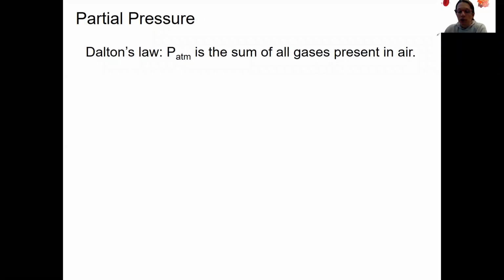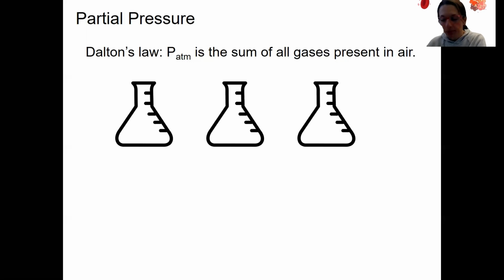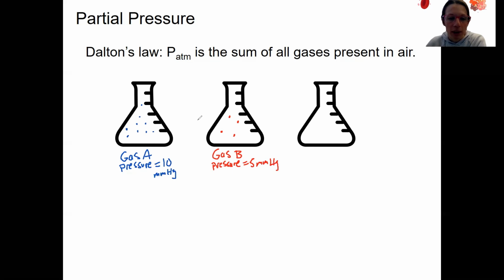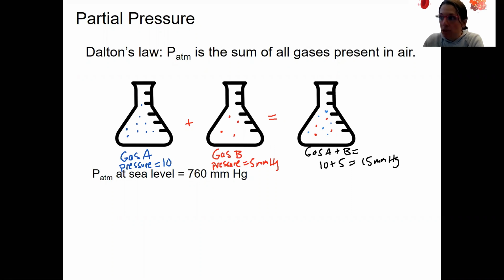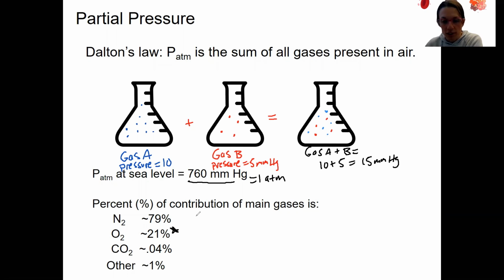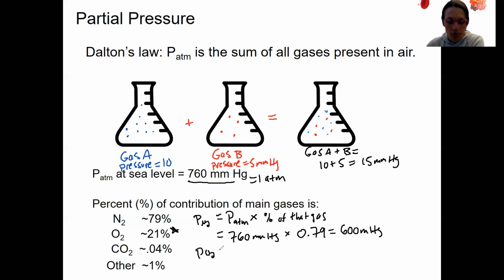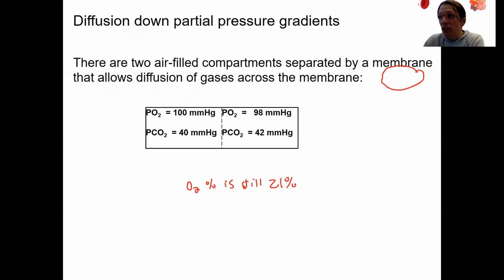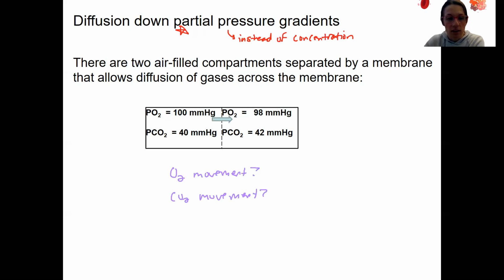8.1 Partial pressures